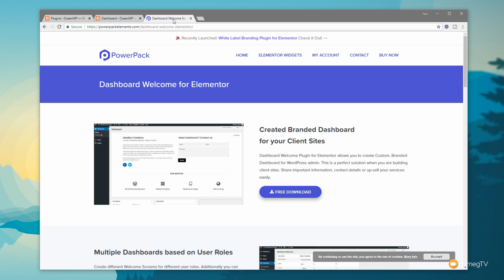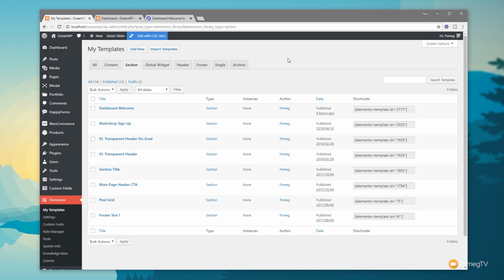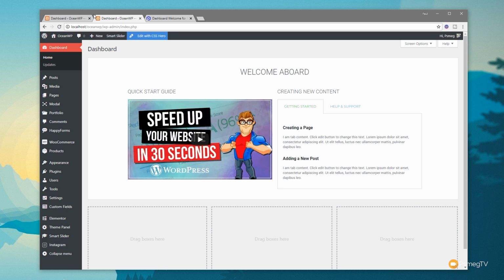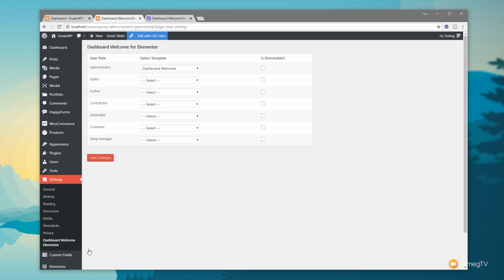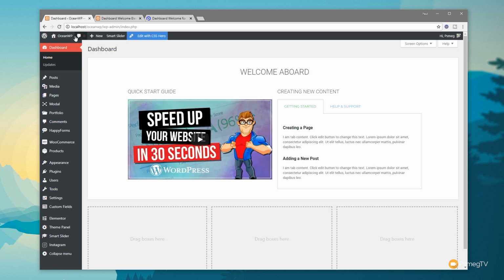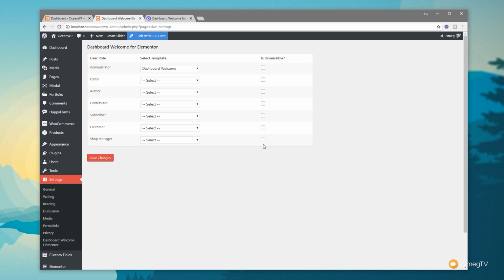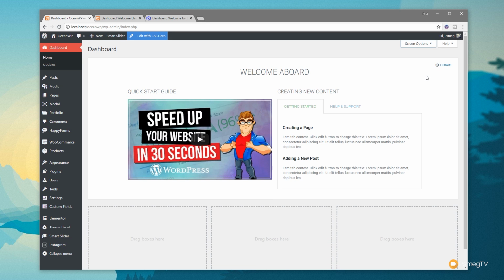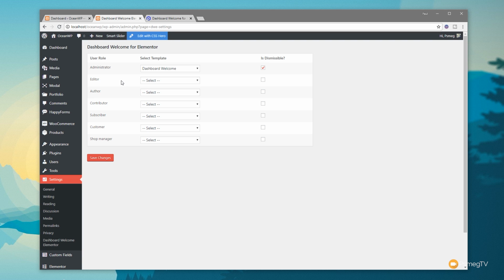WORDPRESS: Custom Welcome Dashboard with Elementor Pro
Create a better user experience in your WordPress Dashboard with a custom welcome screen and Elementor Pro using the free Plugin: Dashboard Welcome in Elementor.

In this quick video I show you exactly how to create your own custom dashboard within minutes.

Give your clients a more professional experience when they log in!